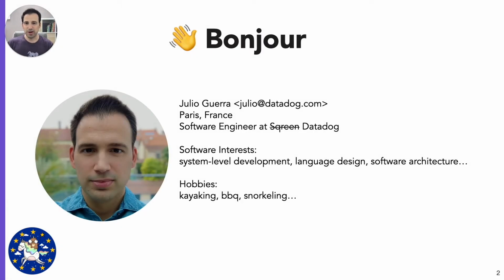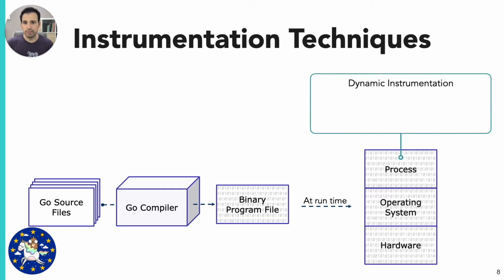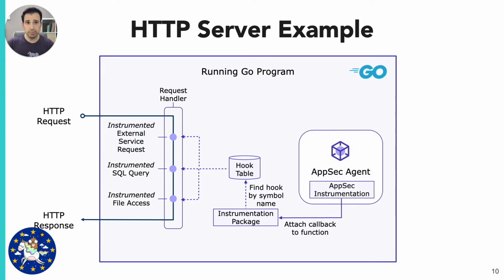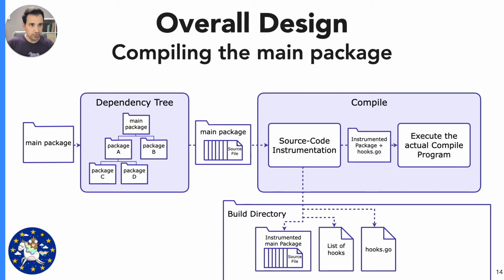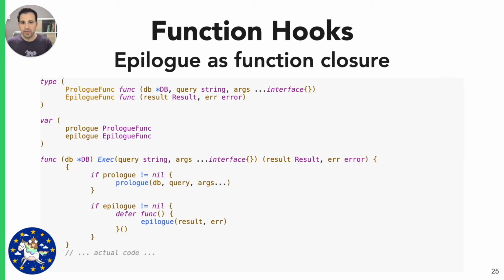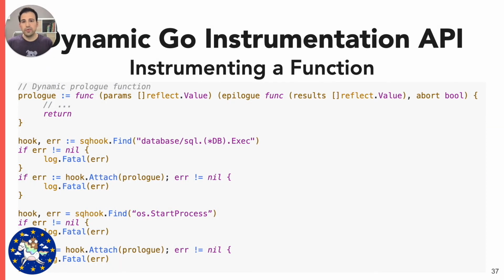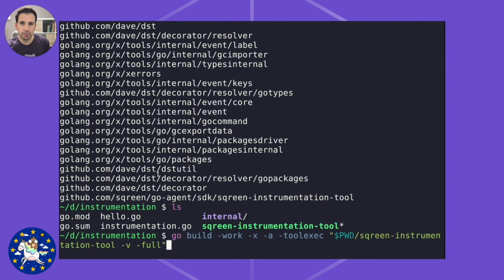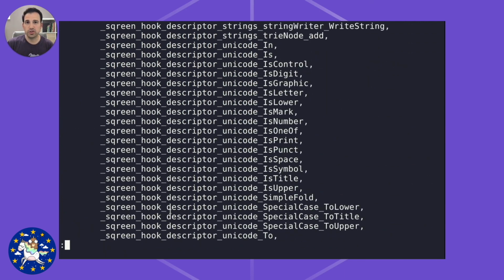GopherCon Europe 2021: Julio Guerra - Dynamic Go Instrumentation for Production Environments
About this talk:  Dynamic instrumentation empowers ops teams with the ability to add extra logic into live software, without modifying nor redeploying it. But Go being a compiled language, it cannot be safely modified at run time in production environments. Come and learn how this is still possible, in pure Go.

About the speaker:  Former kernel engineer on embedded airborne systems for 6 years, I am now the lead software engineer of the Go application security monitoring agent at Sqreen. I am a WASM enthusiast, English Springer Spaniel dog owner, PS5 player, and kayaking fan.